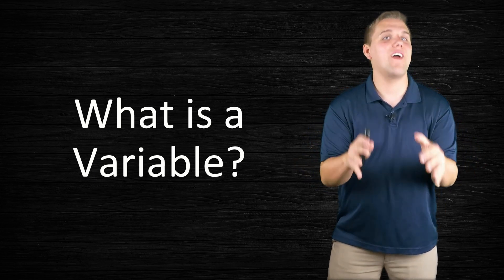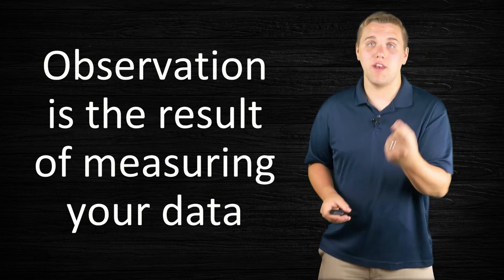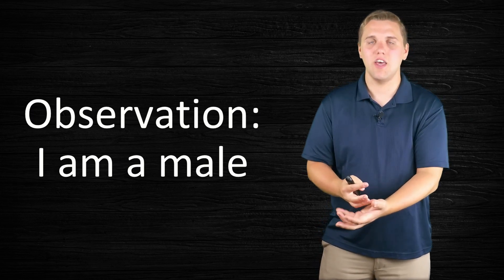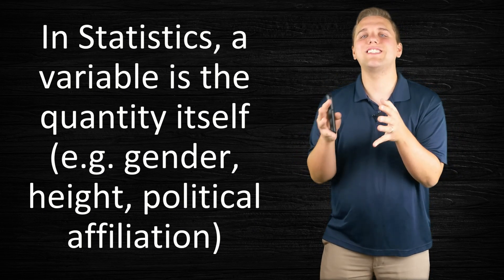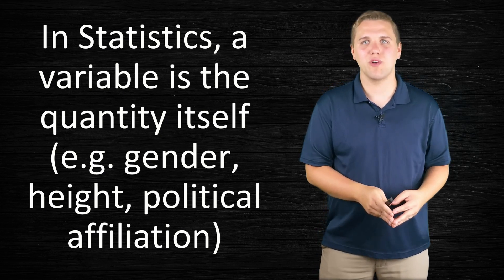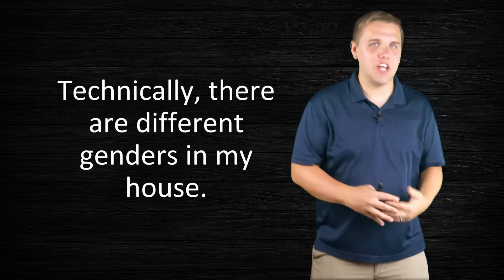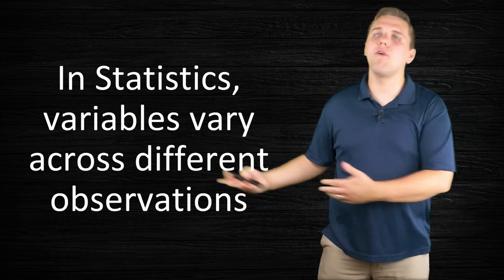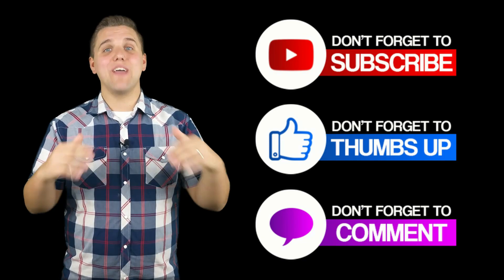Variables in Statistics vs. Variables in Algebra